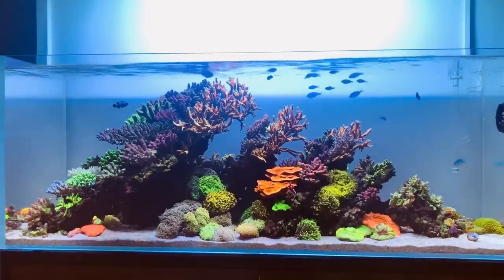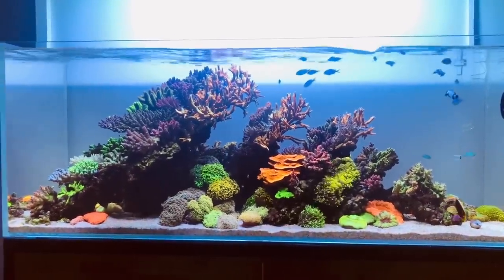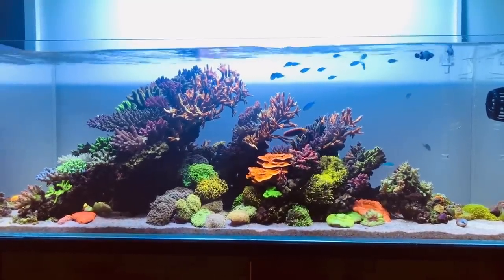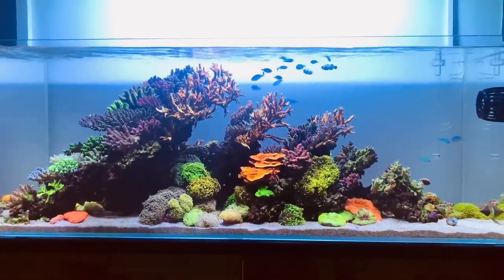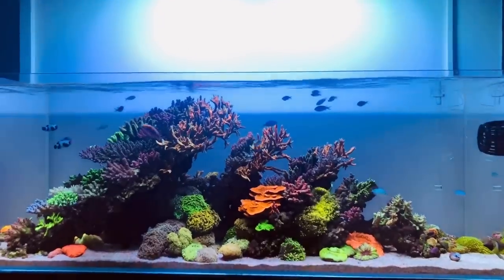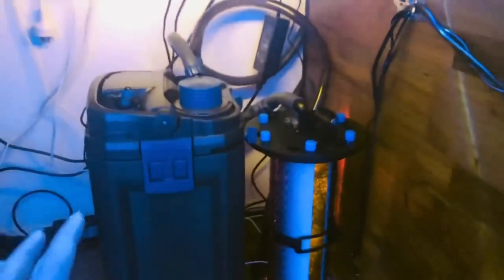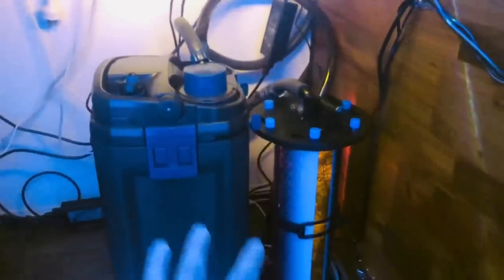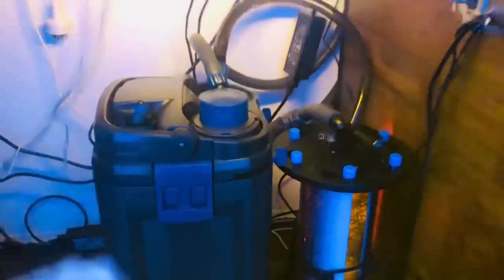Canister Filter Reef Tank? Yes! - Tips and secrets to successful canister filter reefing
People have been asking how I filter my SPS reef. In this video, I share some tips and secrets to help you understand how to run a canister filter and power a full-blown SPS reef tank.

If you've ever used a canister filter on a reef tank, please share your experience below.